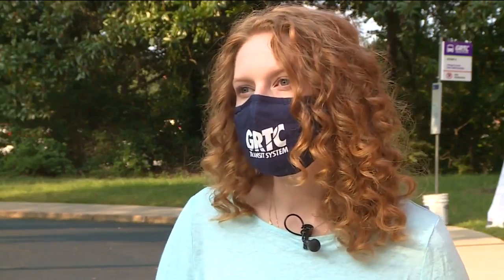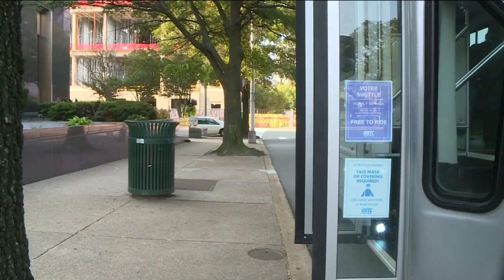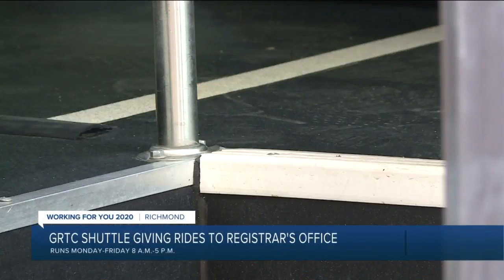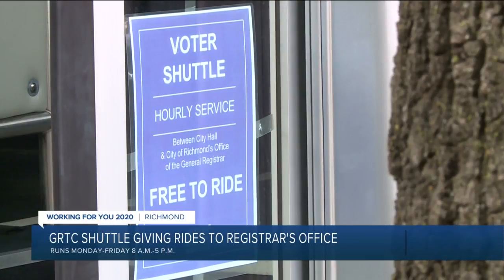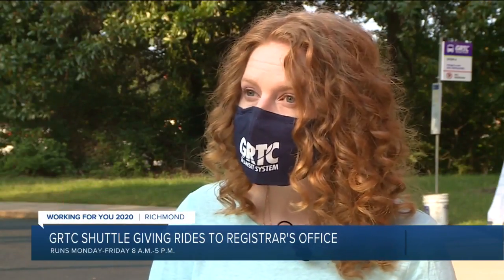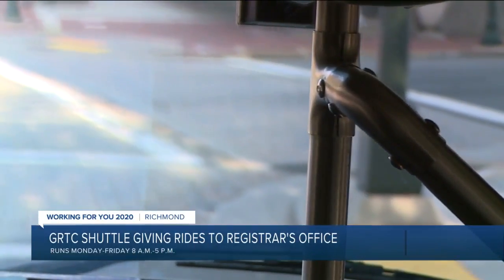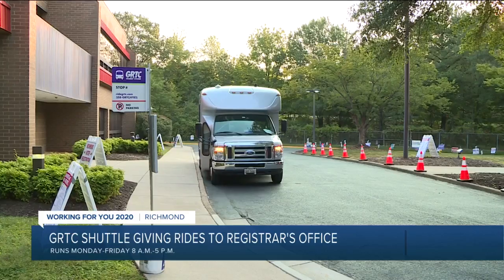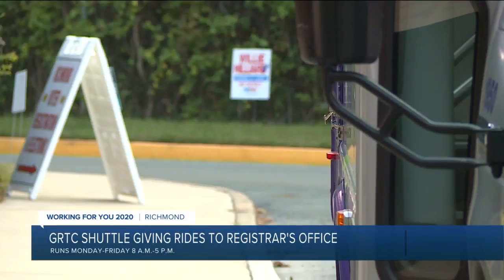GRTC offering shuttle to make new General Registrar office more accessible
The GRTC will now offer a shuttle service to the City of Richmond’s Office of the General Registrar, which recently relocated to a larger facility with more room for social distancing for in-person absentee voting.